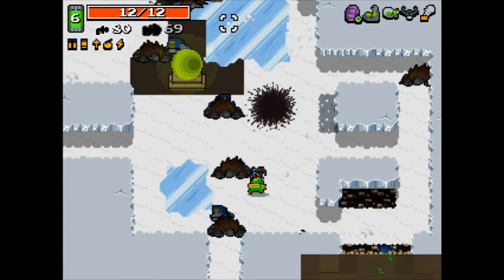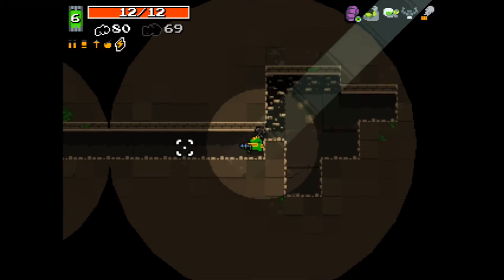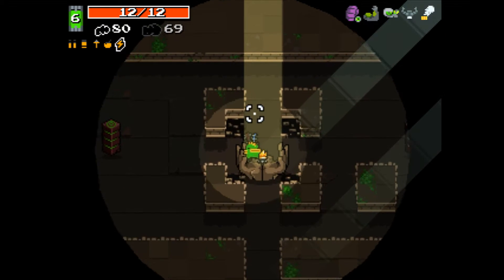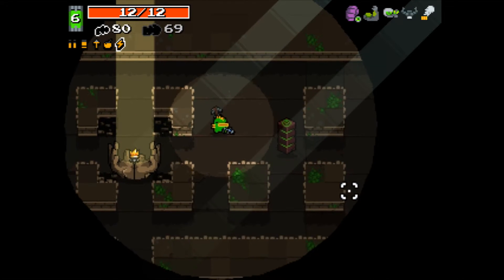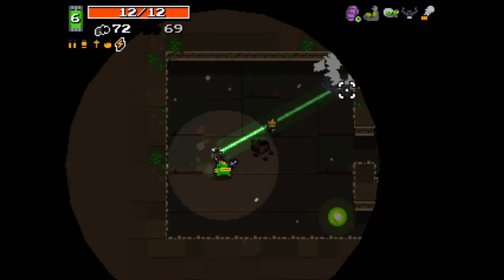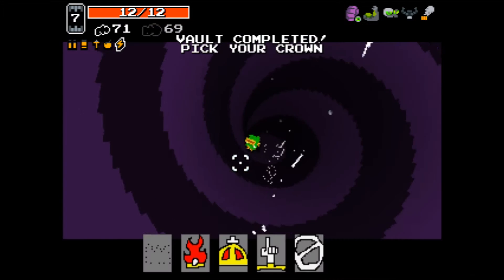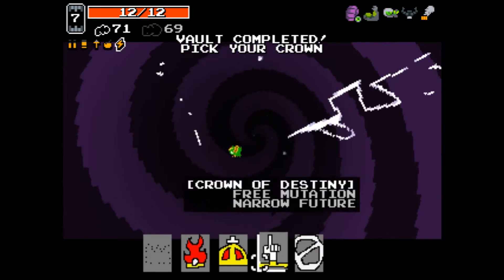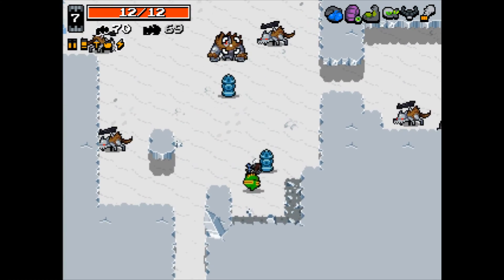Crown Vault Changes V. 79 (Nuclear Throne Update)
Looks like there has been some changes to how we will be taking Crowns in the future!